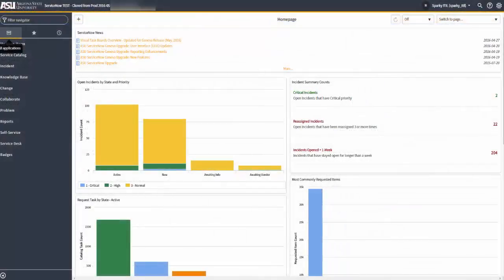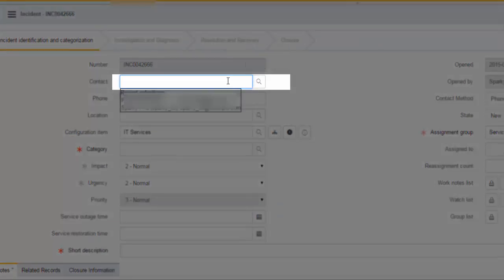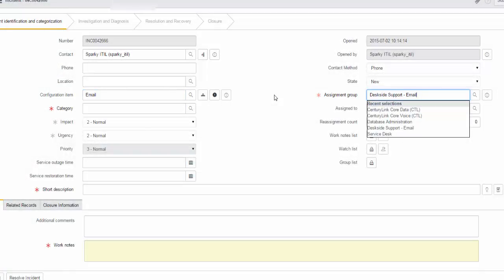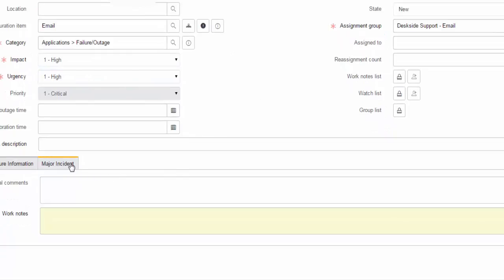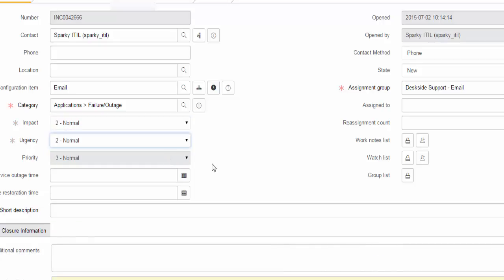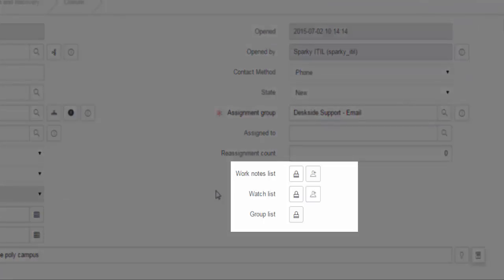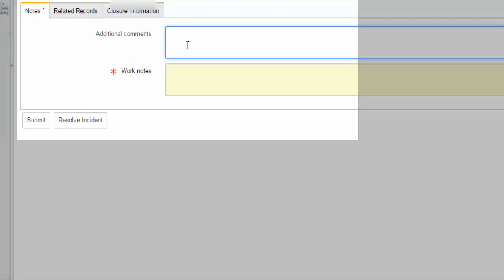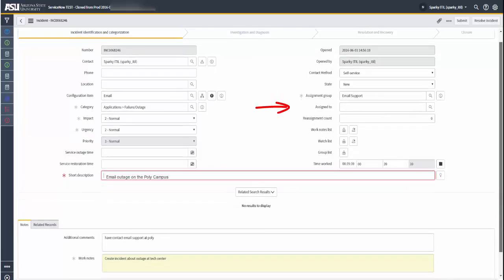ServiceNow Helsinki Incident Mgmt Create Incident Record